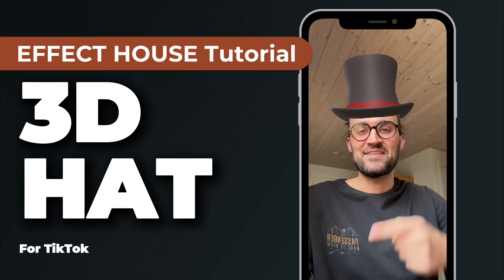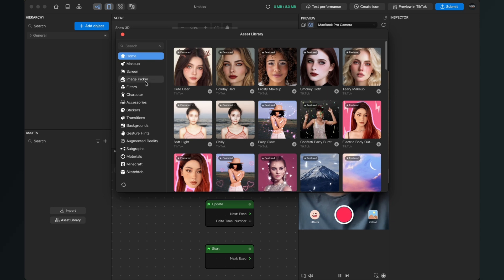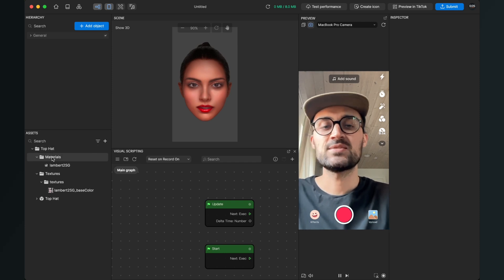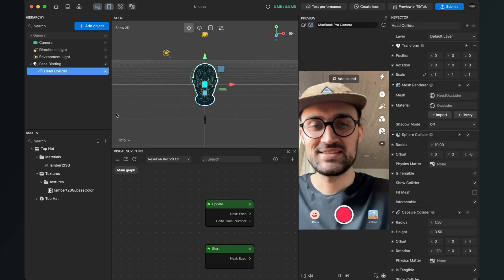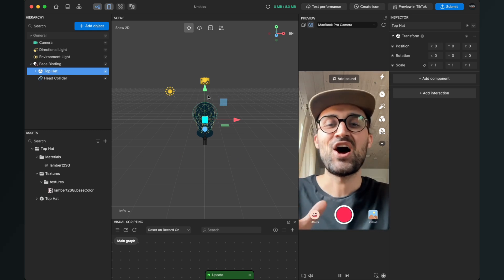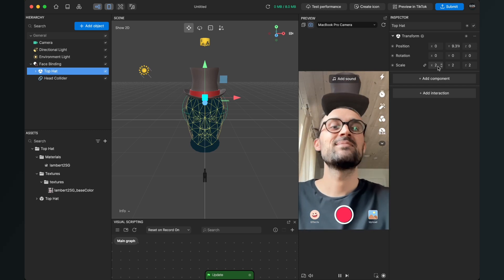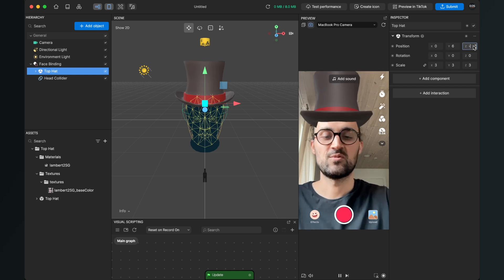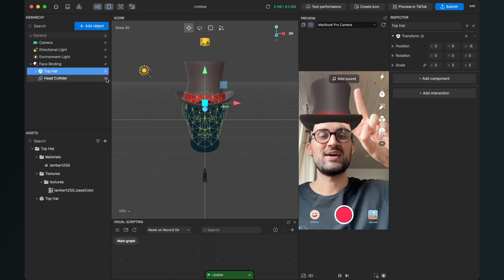3D Hat Filter in Effect House 🤠 | TikTok Filter Tutorial - Build with Free 3D Assets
In this Effect houseTutorial I will show you, how you can add a 3D Hat to your TikTok Filters and Effects. With free assets form the Asset Library